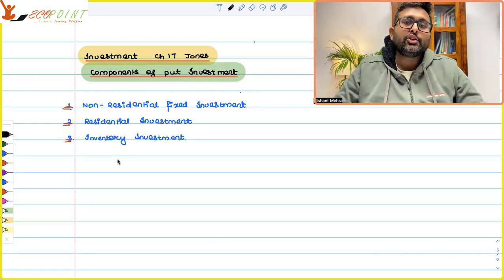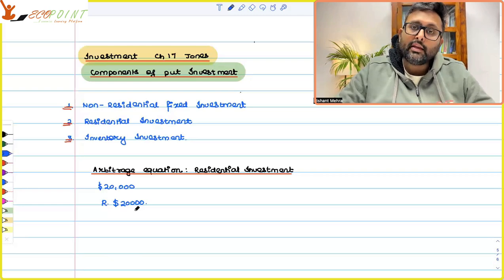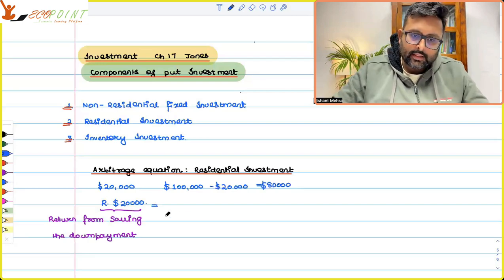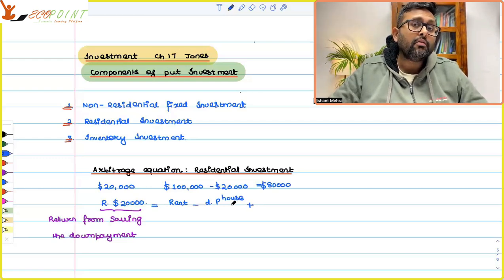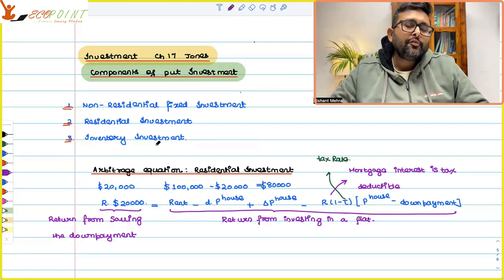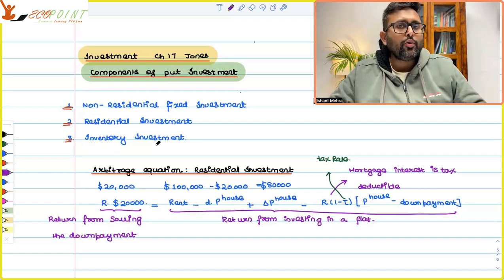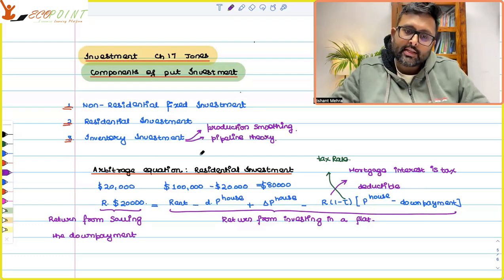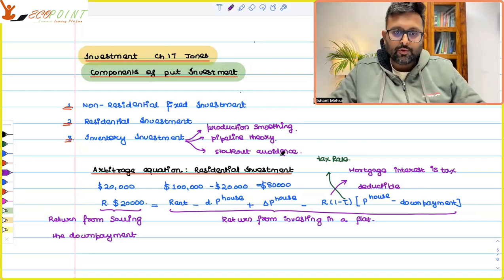Investment Function | Part 4 | Jones | Components of Private Investment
In this video, we are discussing the Chapter 17, Jones, Macroeconomics, Investment Function. Here we are discussing components of Private Investment
We are discussing few questions
a) What are the components of Private investment
b) How arbitrage equation is used for residential investment
c) What are the motives of inventory investment

Join our WhatsApp group for regular updates about several economics exams :

1. IAS Economics Optional
2. Indian Economic Services
3. RBI Grade B, DEPR
4. CUET MA Economics Entrance Exam (COQP10)
5. Semester Exams, Delhi Universities and other universities

1) Basics of MA Economics Entrance Exam (DSE/ISI/JNU/IGIDR/MSE)
2) Semester Exam, Economics H
3) UGC Net Economics
4) Indian Economic Services
5) IAS Economics Optional